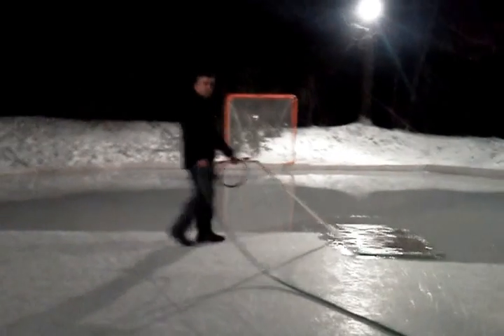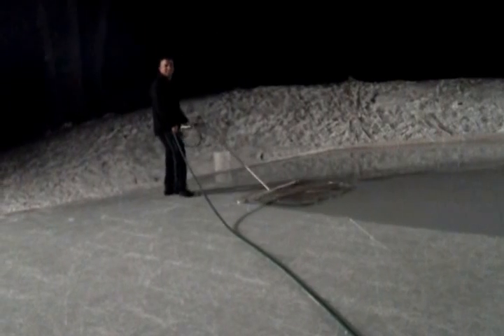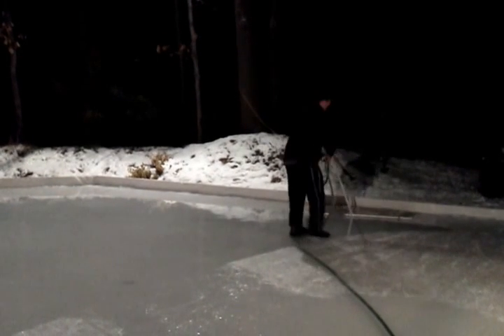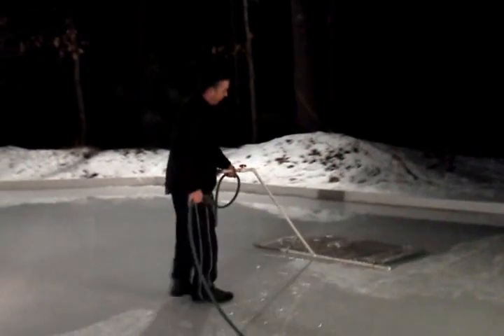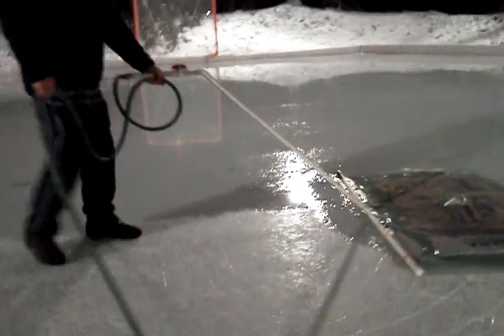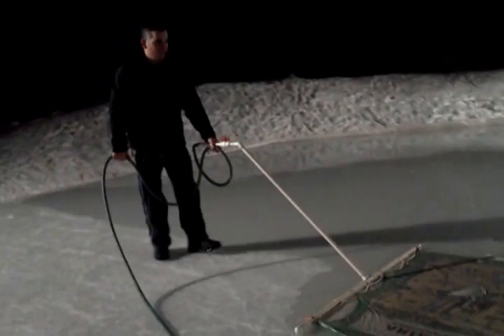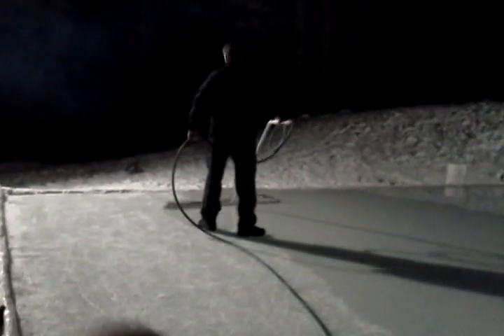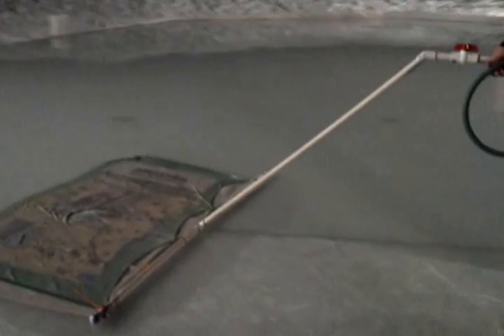January 6, 2013 7:19 PM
Smooth ice